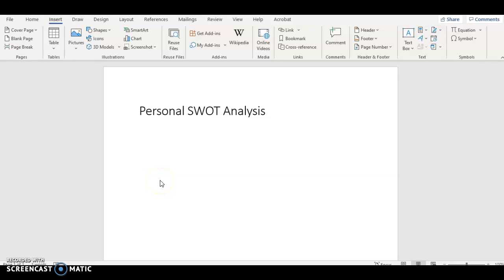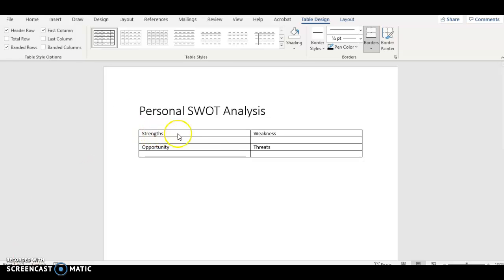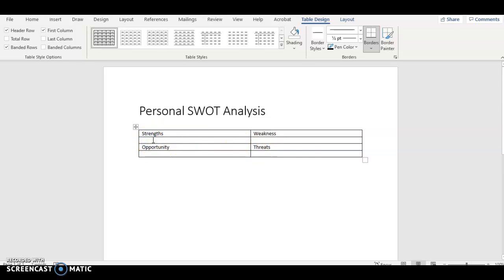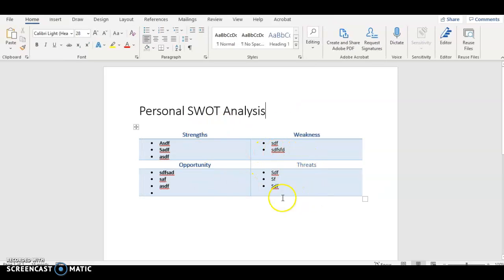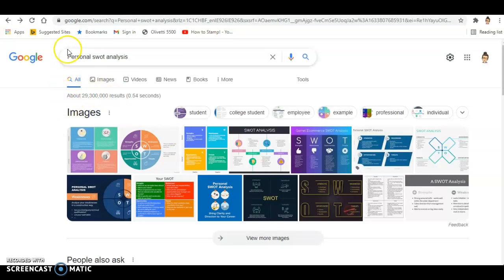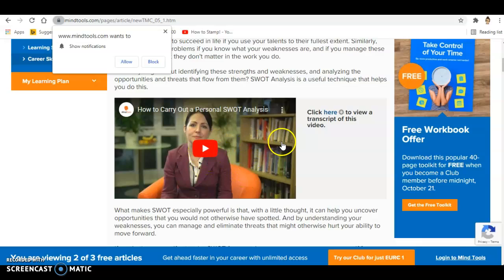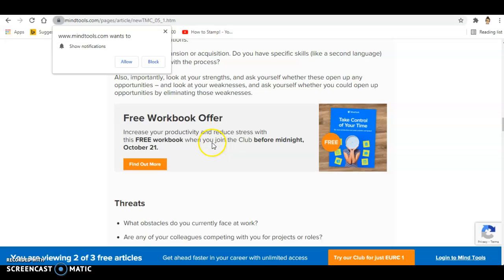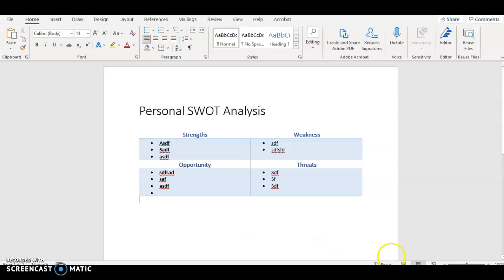Personal SWOT Analysis help